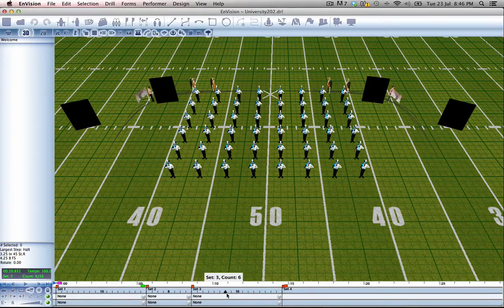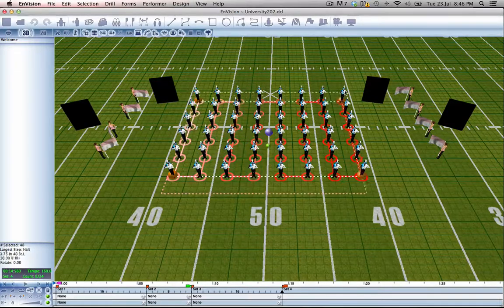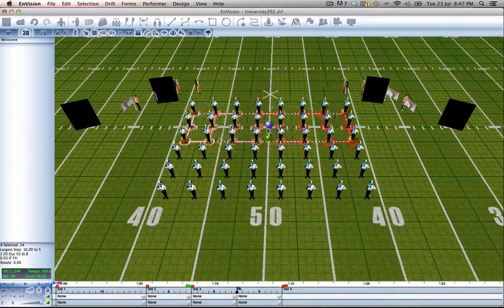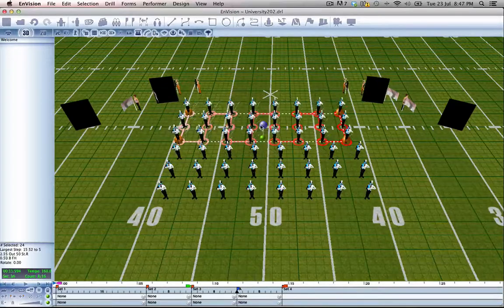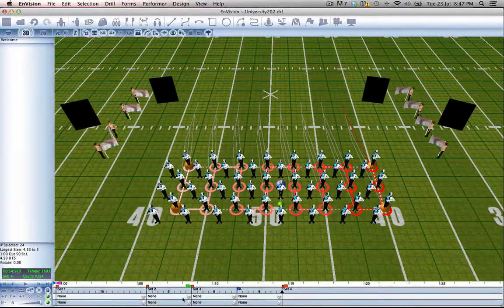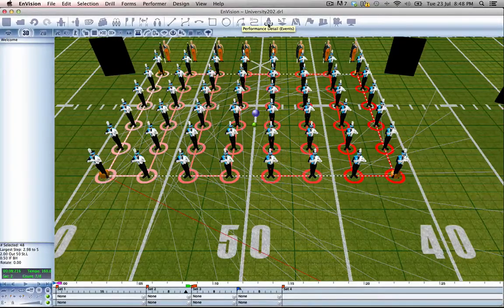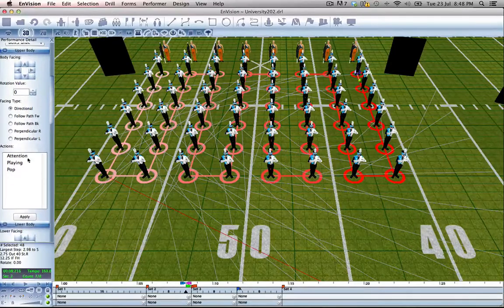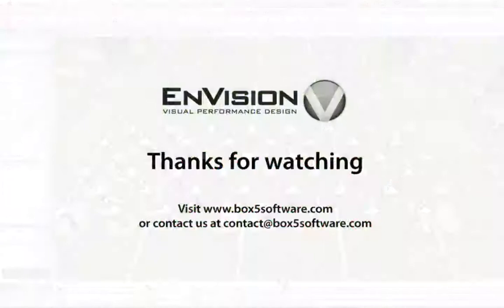Chapter 2.3 - Creating Subsets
This tutorial will teach you how to create subsets in EnVision 3D drill design software.

Simple. Powerful.